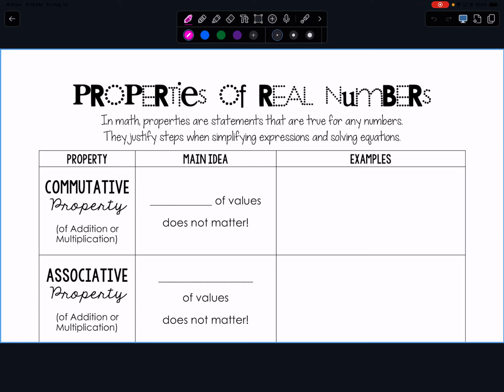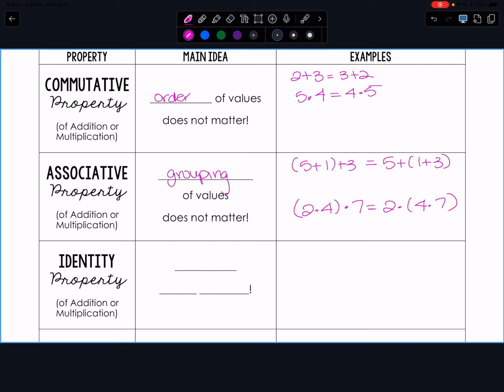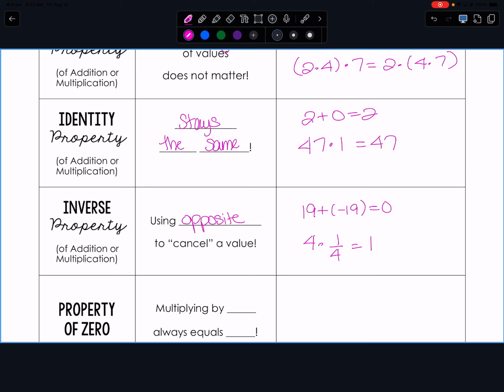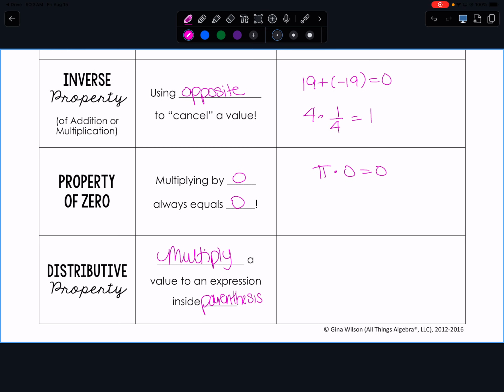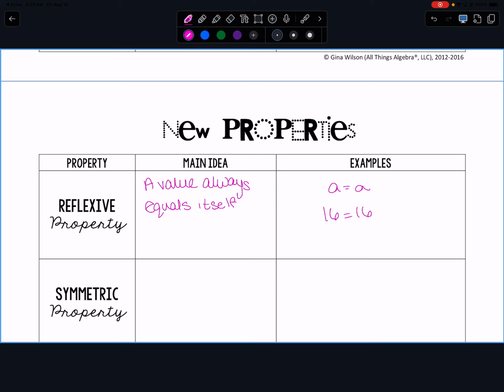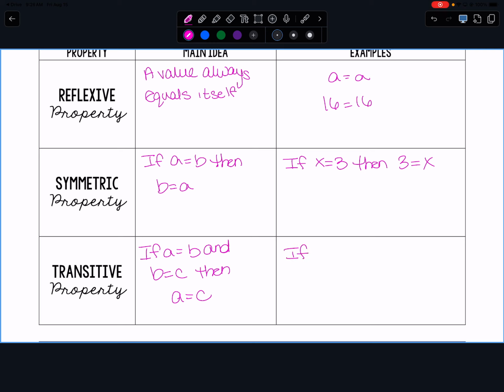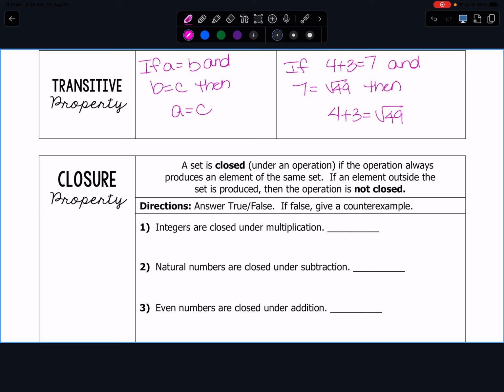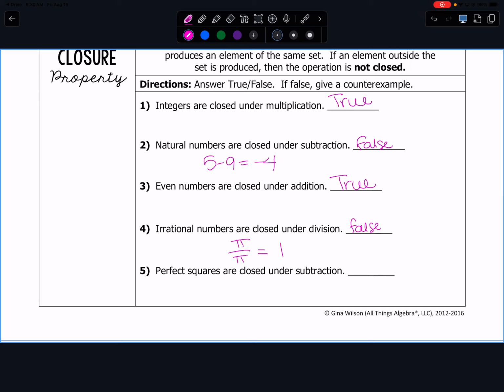IM1 Properties of Real Numbers Lecture